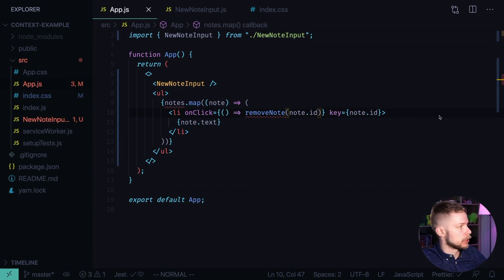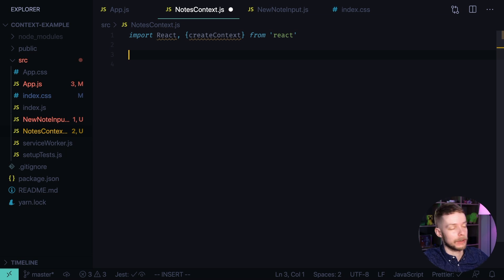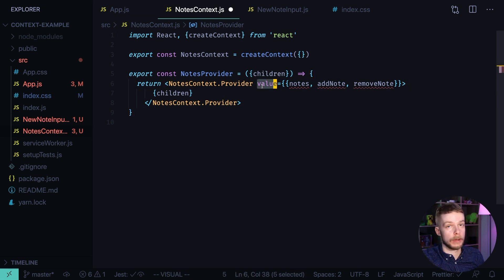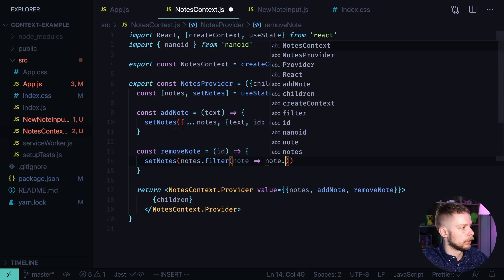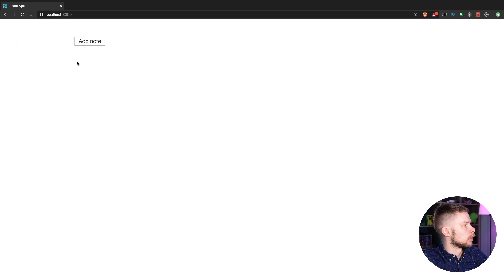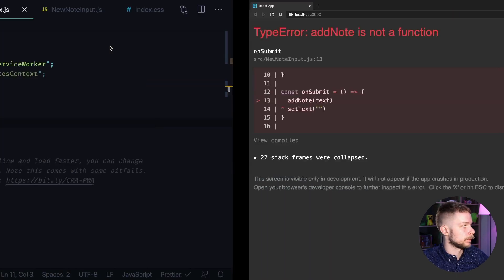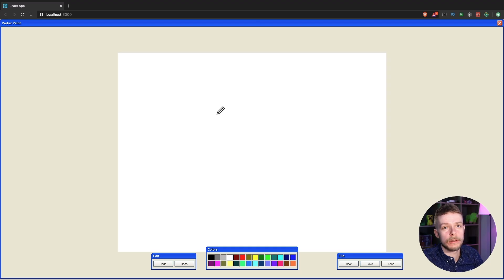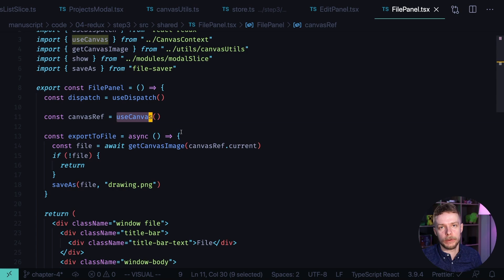How to Use React Context | React Context vs Redux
In this video I show how to use React Context. We'll create a context provider that will hold a list of notes. Then I compare it to Redux.